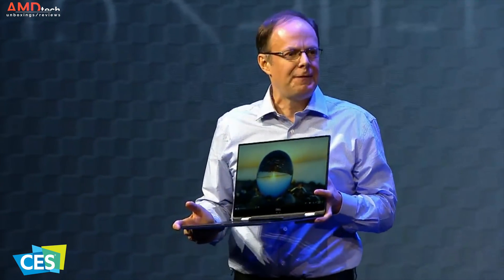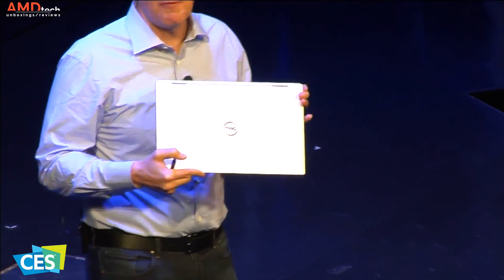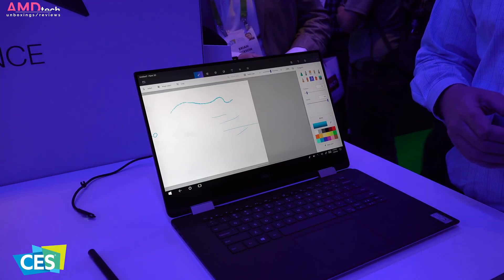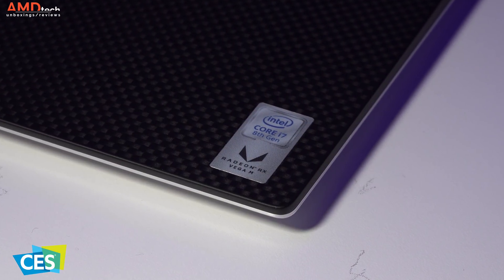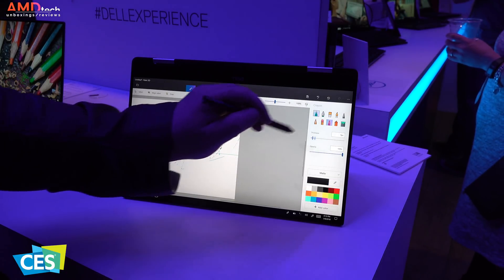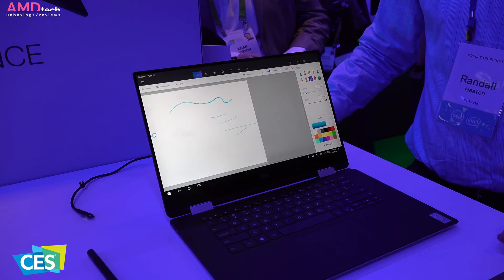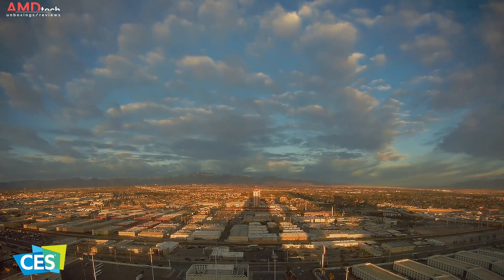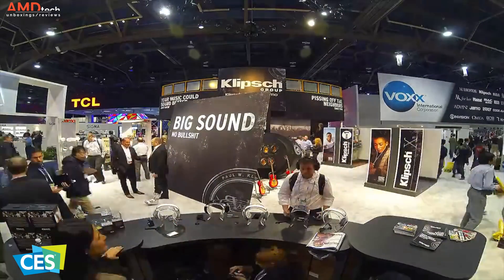CES 2018: Dell XPS 15 2-in-1 9575 First Look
This is my first look and hands-on with the new Dell XPS 15 2-in-1 by AMDtech

Specs:

15.6 in InfinityEdge
4K Display (3840 x 2160)
1080p option also available
Eighth Gen Core i-series chips
Core i5-8305G or Core i7-8705G
Quad-Core Proccessors  (65w)
AMD Radeon RX Vega M GL (4G HBM2 RAM)
8/16 GB RAM with 32 GB Option
M.2 SSD from 128 GB to 1TB
16mm thick
4.3 lbs
Al new redesigned keyboard (Maglev)
Dell Premium Active Pen
(4096 levels pressure sensitivity)
(tilt function)
Available Spring 2018
Starts $1299

Category
Science & Technology
License